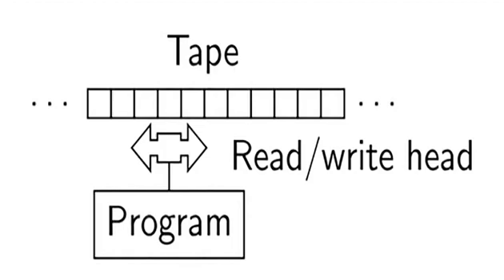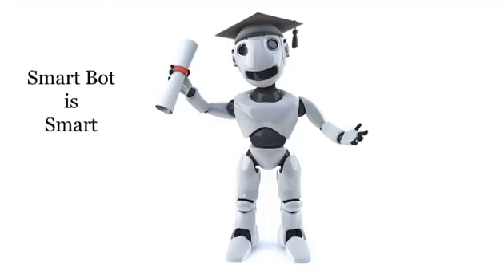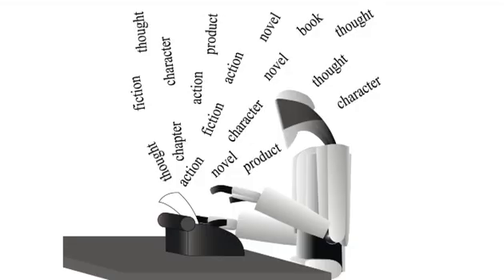Alan Turing and the Turing Test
A huge debate over whether or not computers can be intelligent started in the mid 20th century.  Alan Turing proposed that instead of asking "Can computers be intelligent?" we should ask "Can computers do something which requires intelligence to do?"  The task which he proposed has come to be known as the Turing Test.